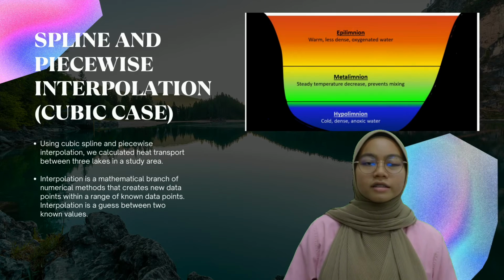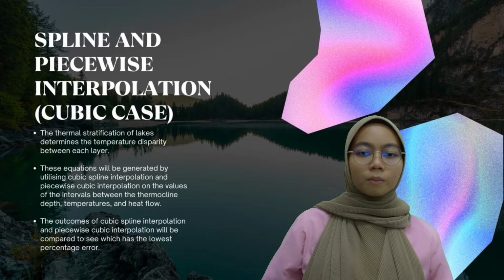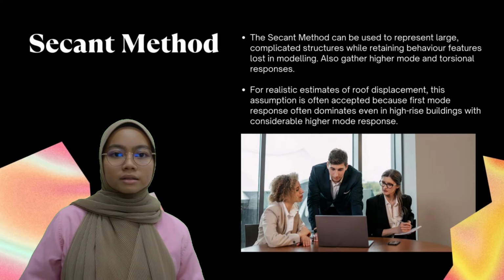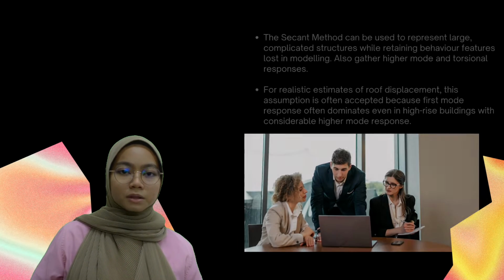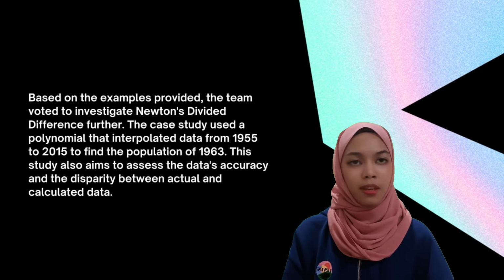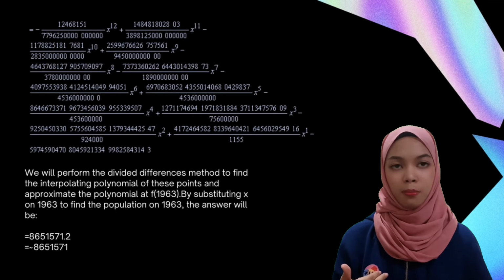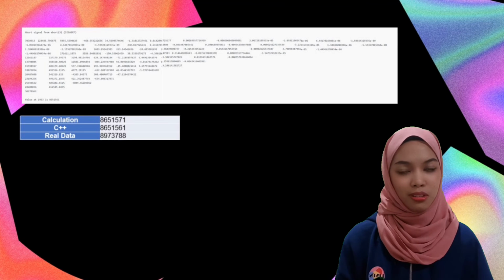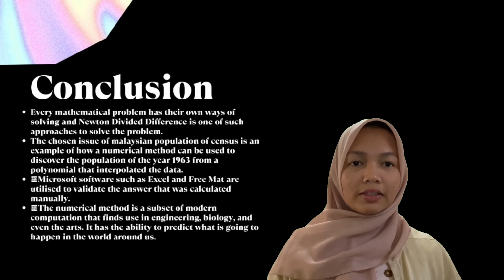NUMERICAL METHOD GP 2